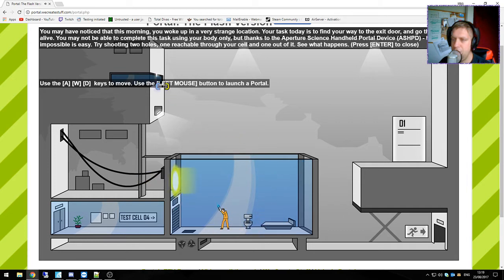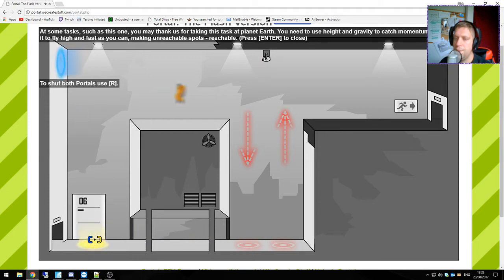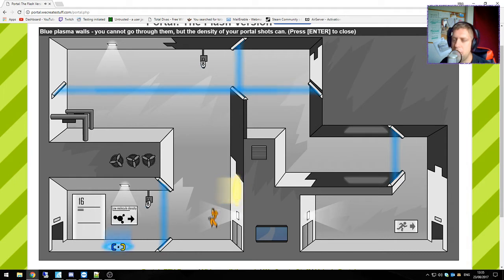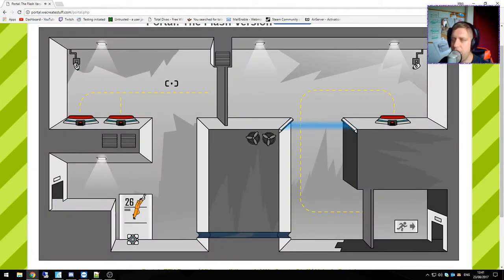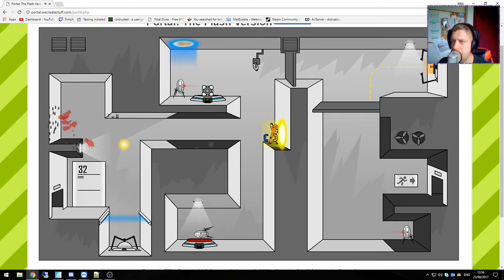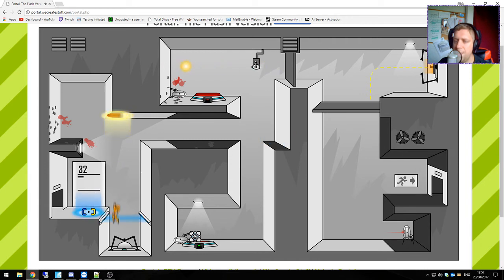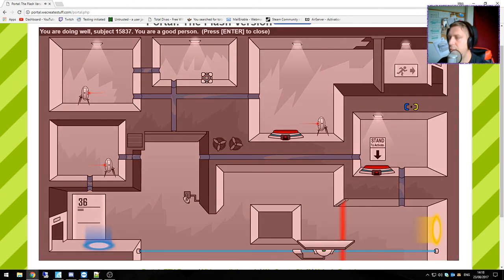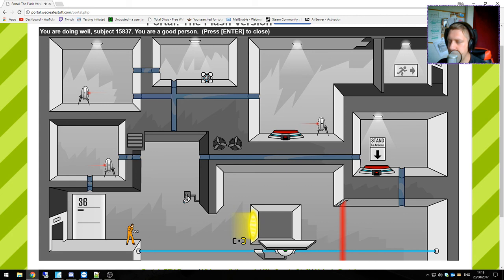Nock Plays | [Portal: The Flash Version] Ep.1 - I hate these controls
So it was suggested to me that I play the original flash version before moving onto the re-created version, so here we go, me failing at this game! Enjoy  (Pt.2 coming tomorrow)